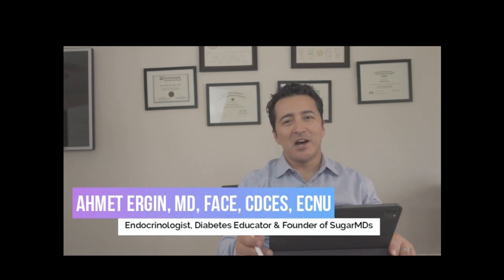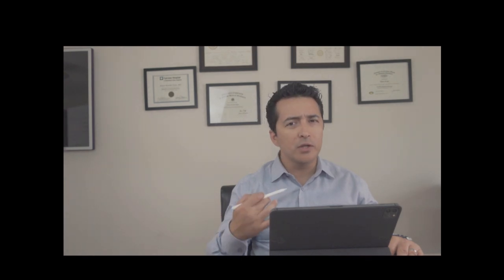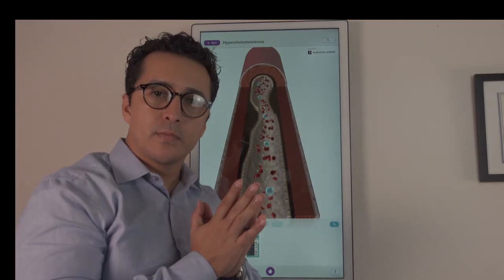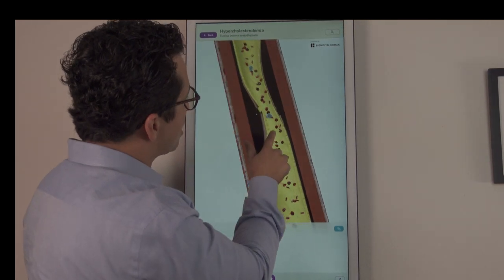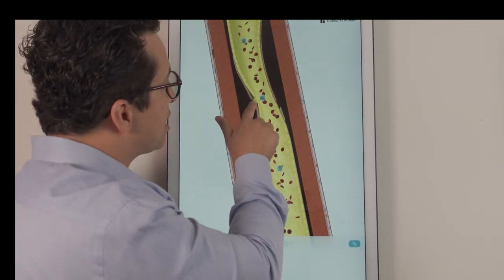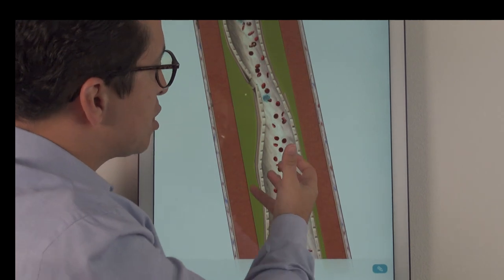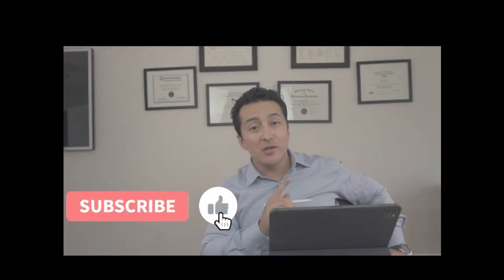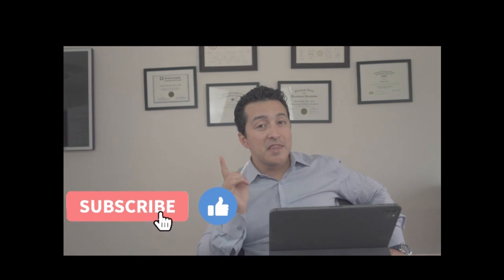Would High LDL REALLY gives you a heart attack or Is it Bunch of BS?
What is cholesterol? Cholesterol is explained by Dr. Ergin. How does cholesterol cause heart attacks? LDL is sometimes called "bad" cholesterol. Why is high LDL so bad? Is it because high LDL or just high cholesterol levels raise your risk of atherosclerosis and coronary artery disease or heart disease? How about HDL or triglycerides? What is their role? Dr. Ergin explains how atherosclerosis and heart disease develops.

Some health care providers make decisions about how to treat hyperlipidemia based on the LDL cholesterol level only. Your goal LDL cholesterol depends on your overall risk for a cardiovascular event (heart attack or stroke). Several factors affect your personal risk, including whether you have a history of heart disease and your risk of developing atherosclerosis and coronary artery disease in the future. People at higher risk are often given a lower LDL cholesterol goal. Your HDL or triglycerides is very important as well.

𝐅𝐎𝐑 𝐍𝐎𝐍-𝐔𝐒𝐀 𝐂𝐔𝐒𝐓𝐎𝐌𝐄𝐑𝐒 𝐓𝐎 𝐏𝐔𝐑𝐂𝐇𝐀𝐒𝐄 𝐓𝐇𝐄 𝐅𝐎𝐋𝐋𝐎𝐖𝐈𝐍𝐆 𝐎𝐑𝐈𝐆𝐈𝐍𝐀𝐋 𝐀𝐔𝐓𝐇𝐄𝐍𝐓𝐈𝐂 𝐒𝐔𝐆𝐀𝐑𝐌𝐃 𝐏𝐑𝐎𝐃𝐔𝐂𝐓𝐒